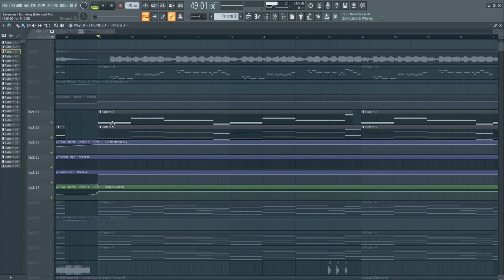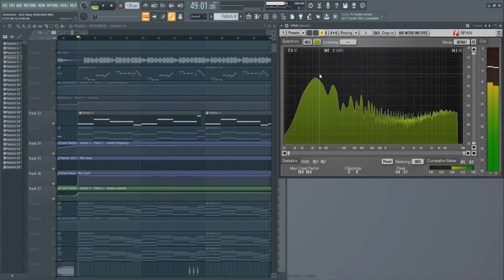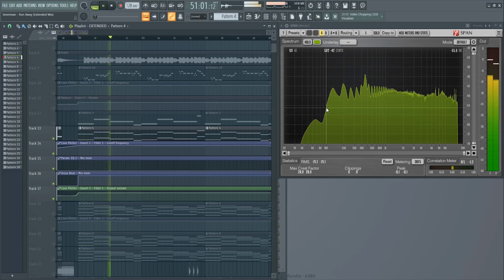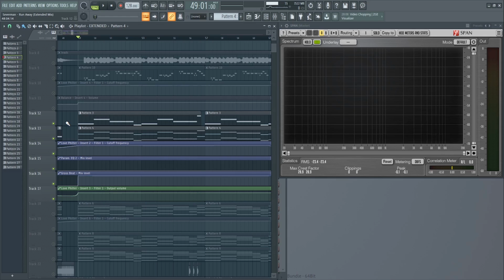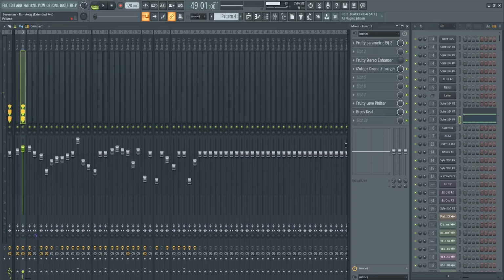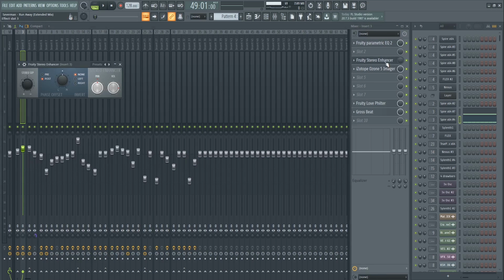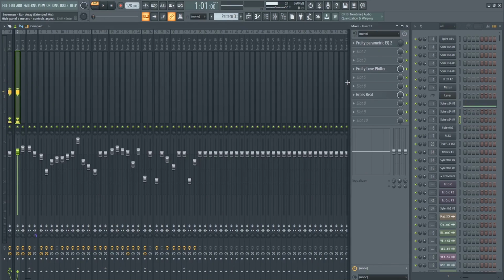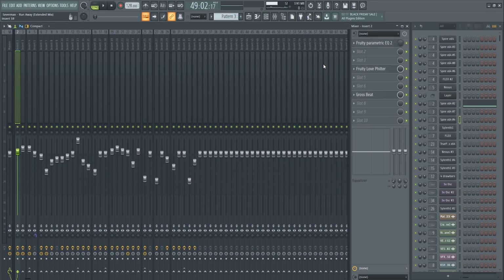Layer Your Progressive House Bassline Like The Pros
💥 In this video I specifically analyze the bassline layering and processing of my Progressive House track 'Run Away' released on Dzone Records.